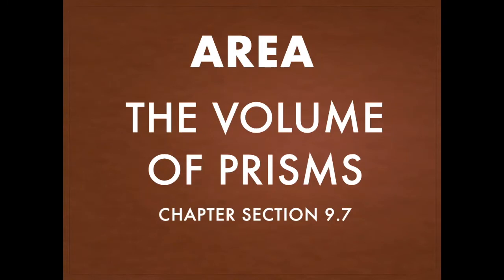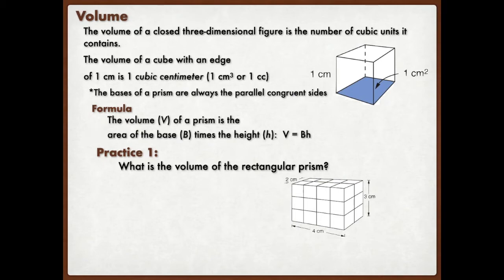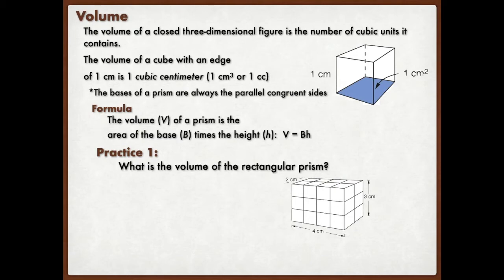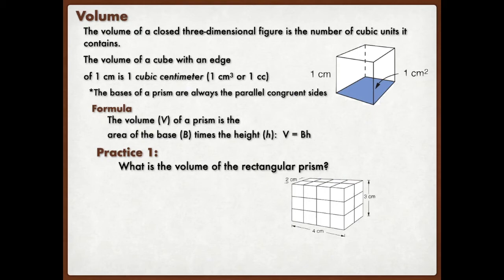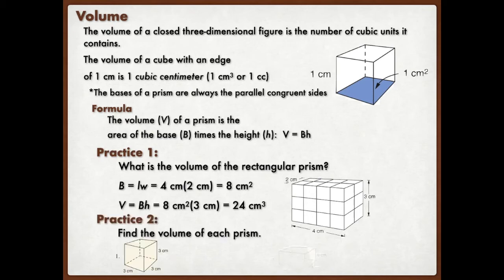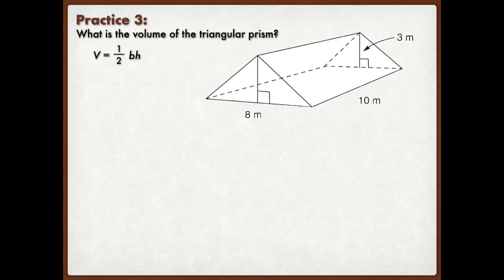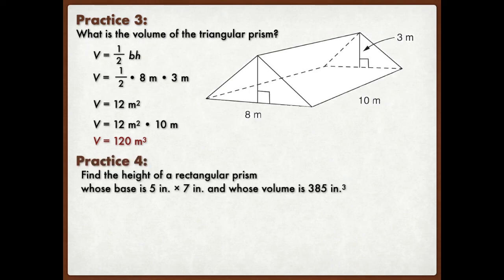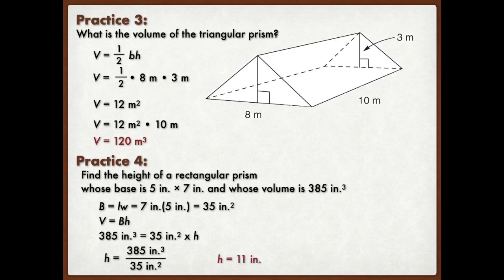Volume of Prisms